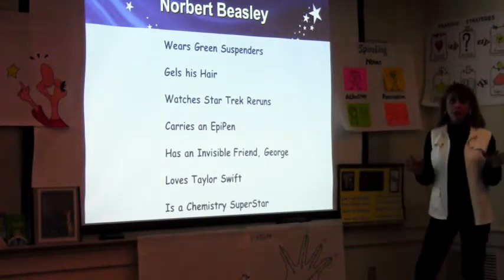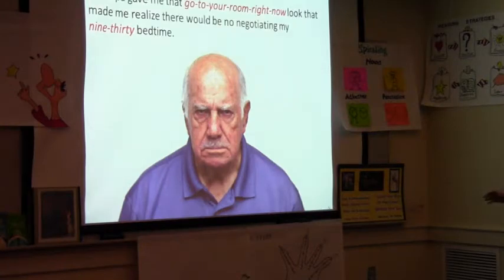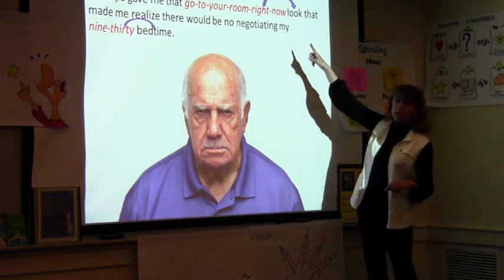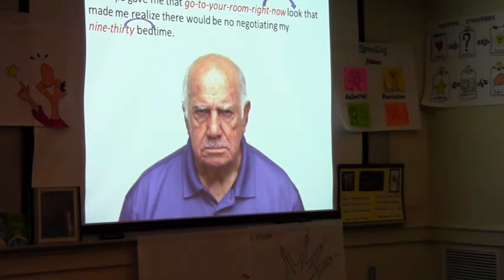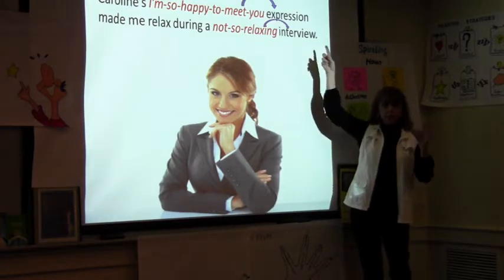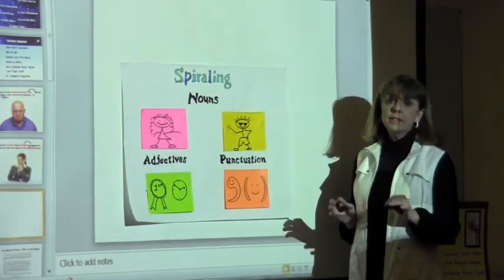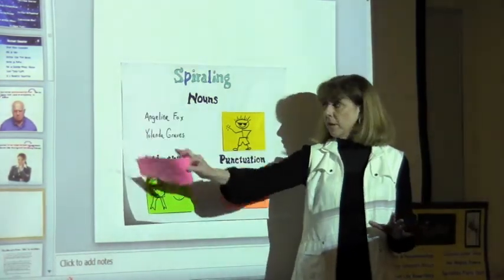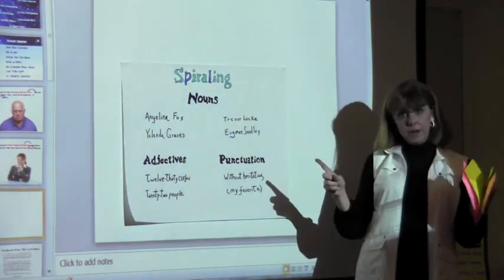Spiraling ELA Common Core State Standards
Strong grammar skills improve writing proficiency levels.